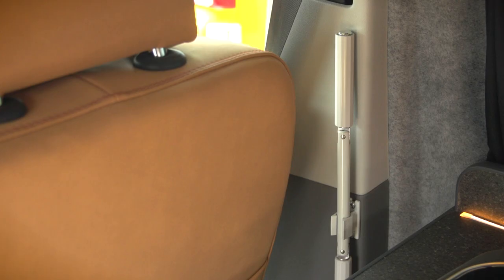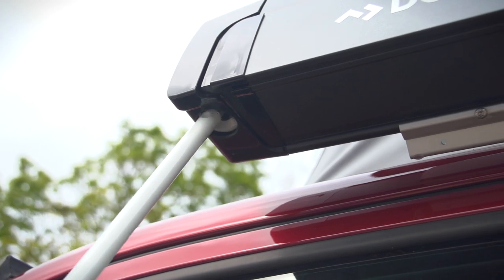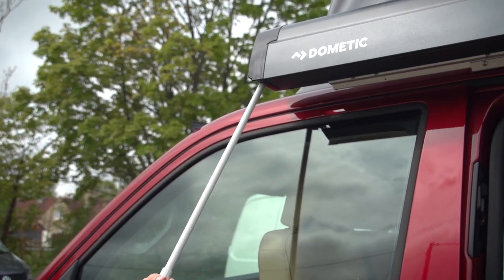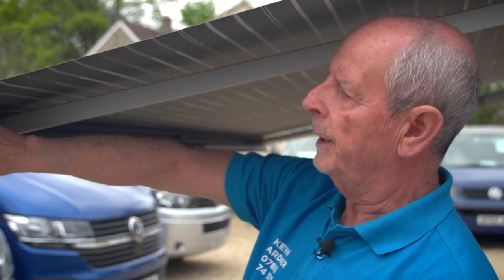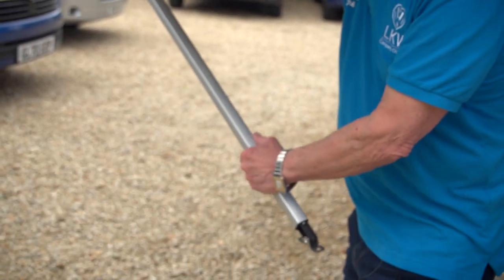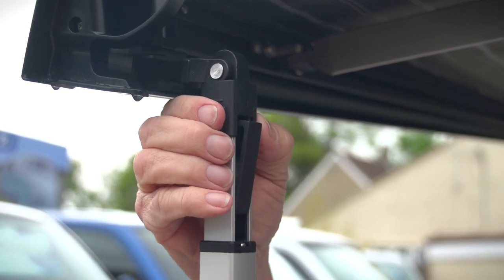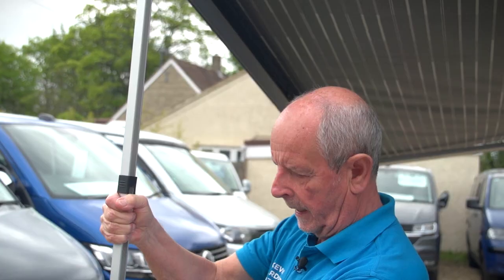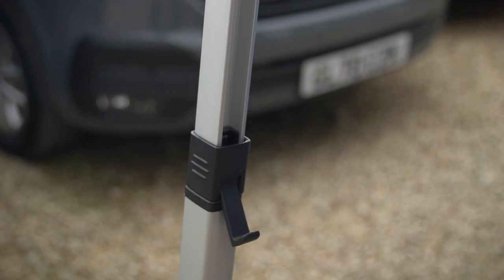LKW Campers - How to Use the Sunshade